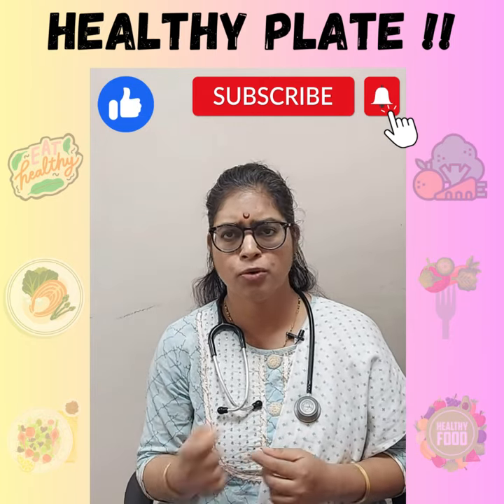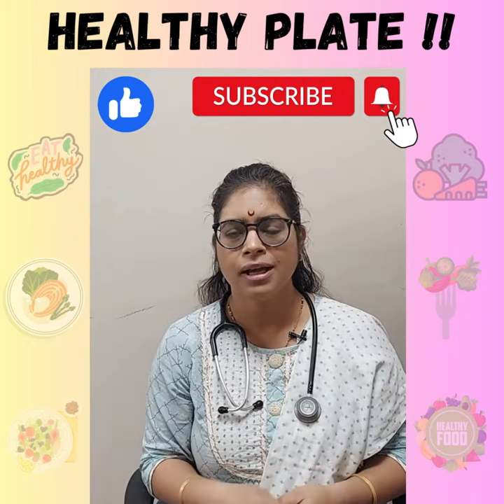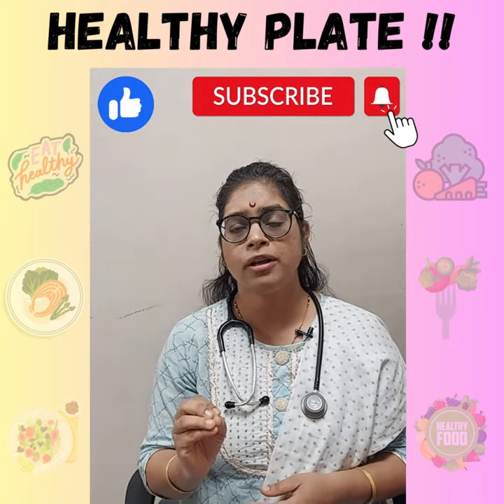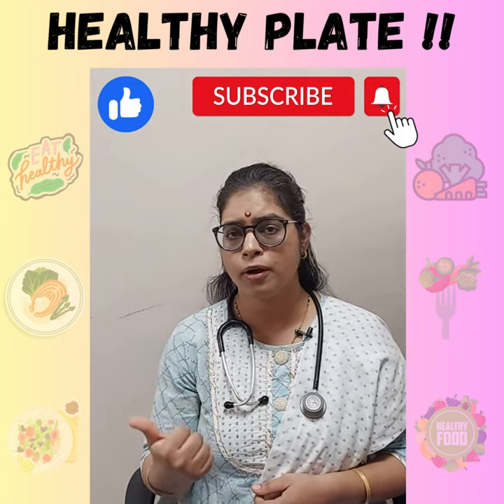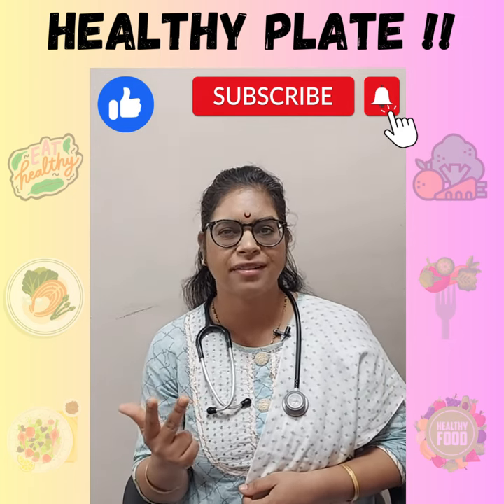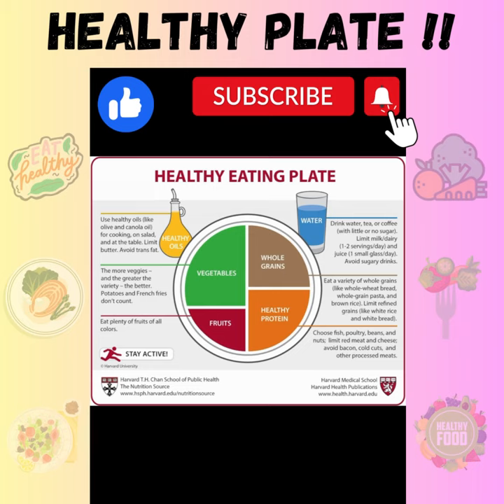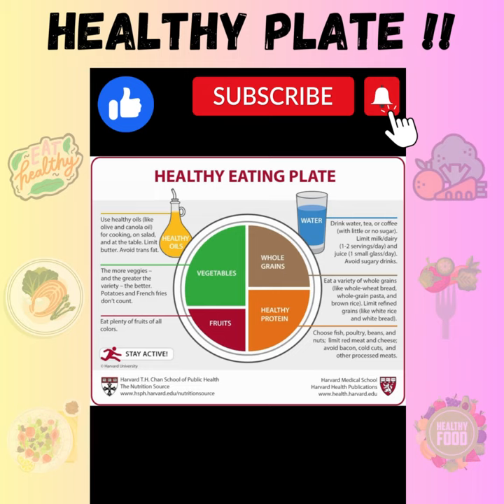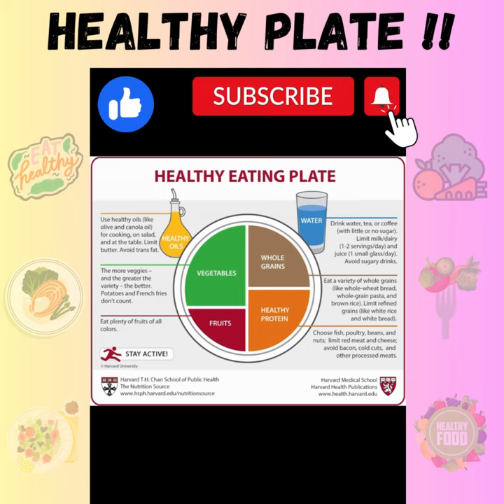Healthy Way of Eating | Healthy Plate Method !